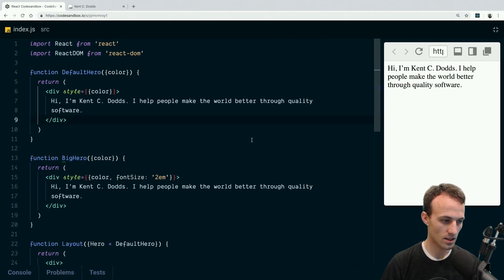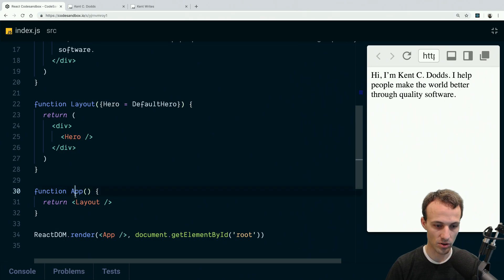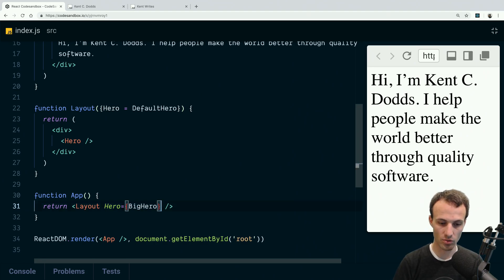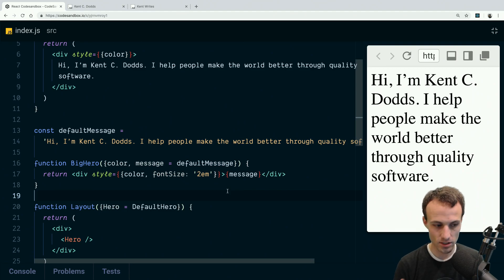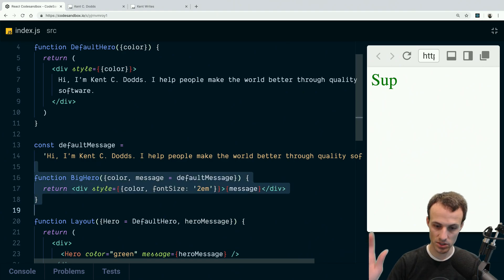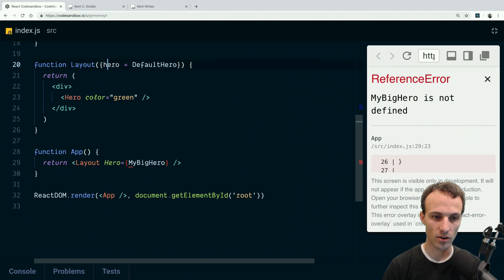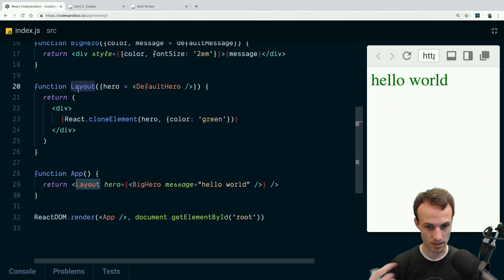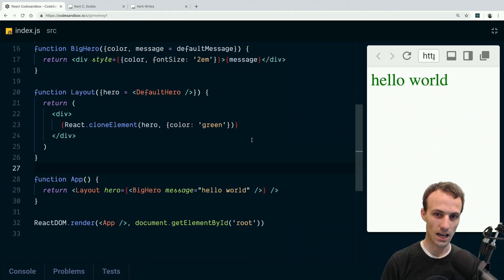Accepting and cloning a react element as a prop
This is a situation I faced while working and thought you all would find it interesting!